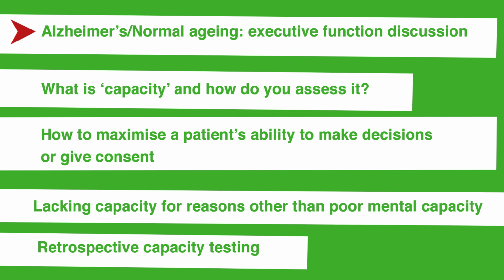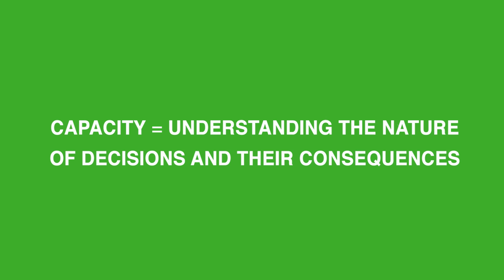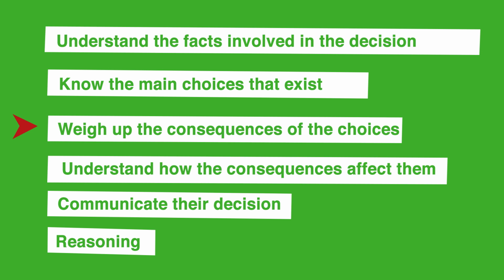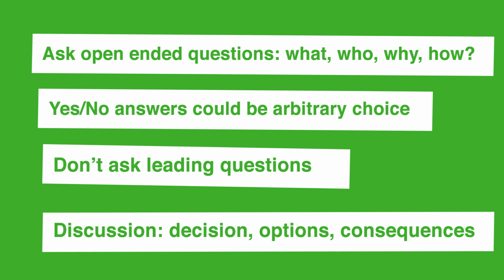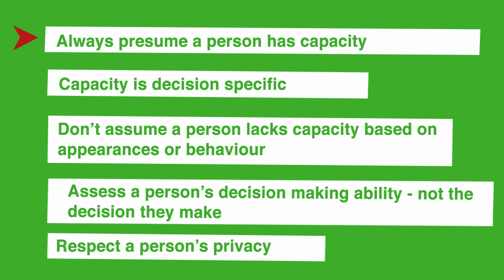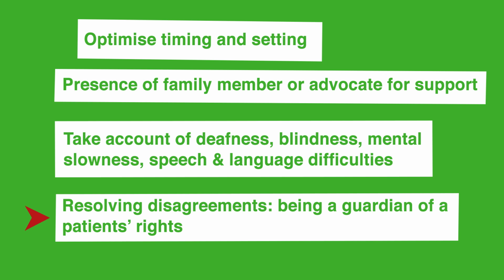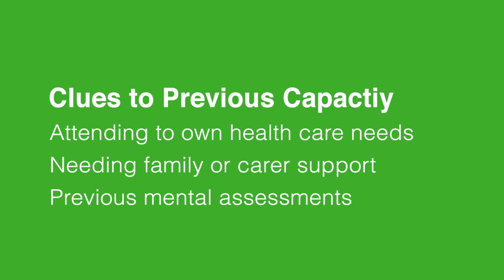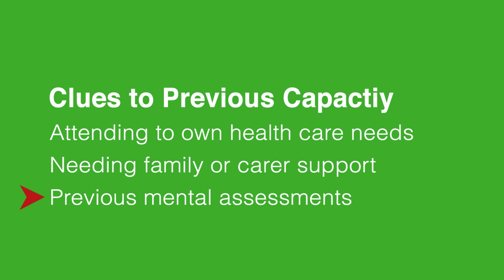Mental Capacity Assessment